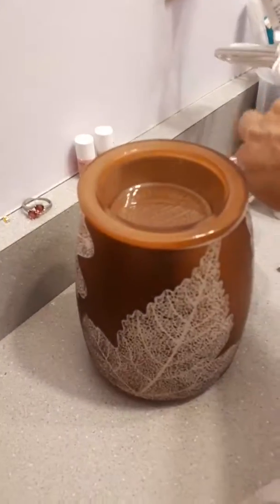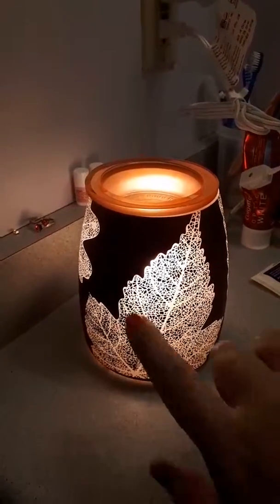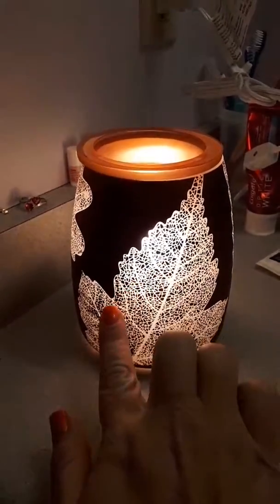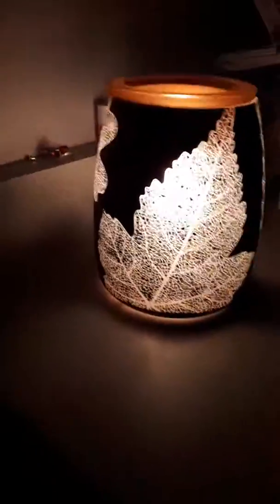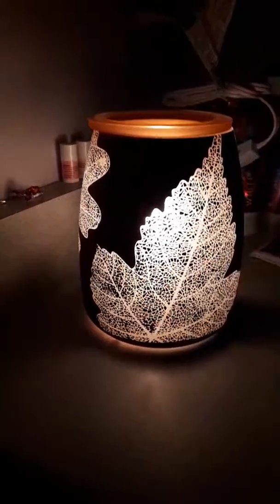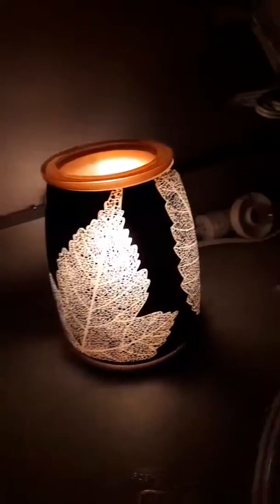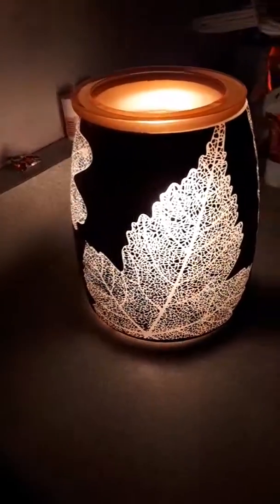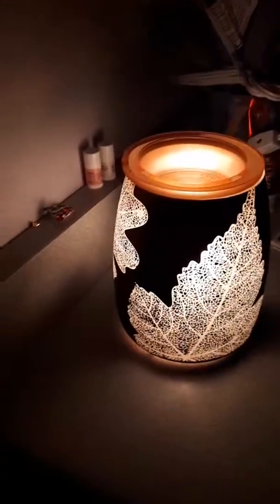October's WOTM Gold Leaf and SOTM Butter Pecan